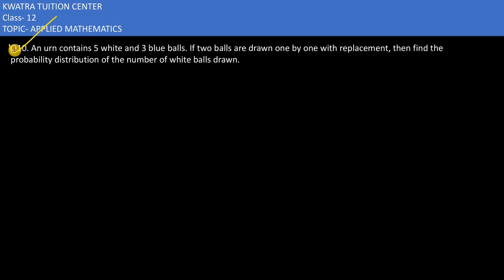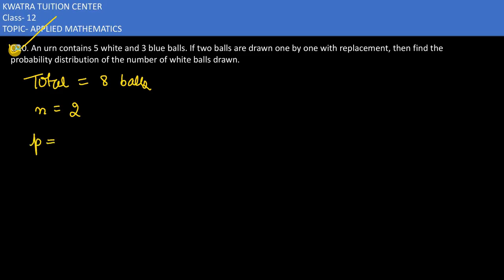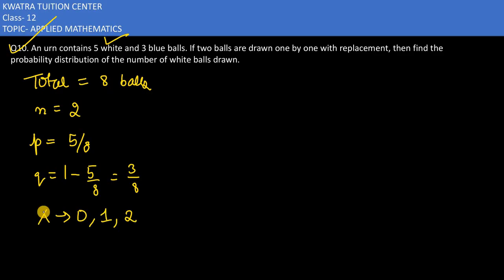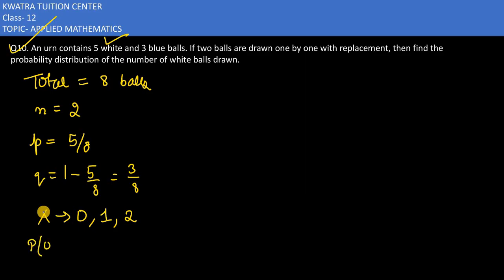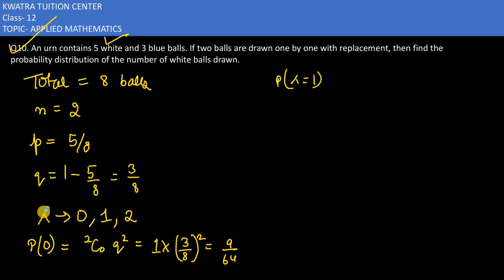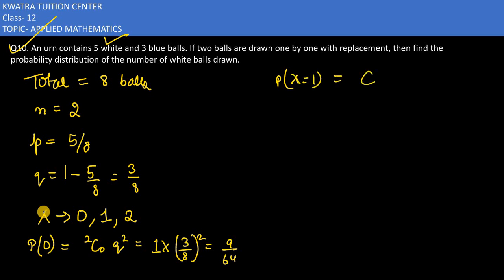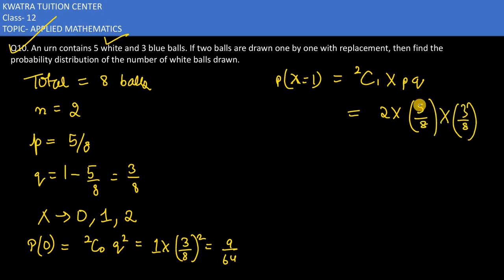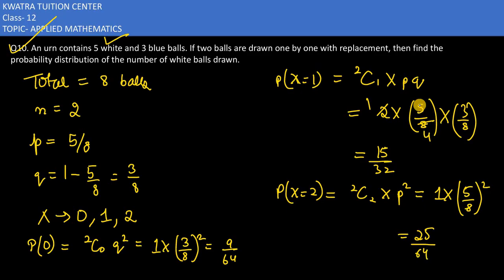Q10. An urn contains 5 white and 3 blue balls. If two balls are drawn one by one with replac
Q10. An urn contains 5 white and 3 blue balls. If two balls are drawn one by one with replacement, then find the probability distribution of the number of white balls drawn.

📚 **Kwatra Tuition Center – Shaping Bright Futures!** 🌟

At **Kwatra Tuition Center**, we are committed to providing quality education with personalized attention to help students achieve academic excellence. Our experienced teachers focus on building strong concepts, boosting confidence, and improving performance in school and board exams.

✔️ Expert guidance for all major subjects
✔️ Concept-based teaching with easy explanations
✔️ Regular tests & performance analysis
✔️ Doubt-clearing sessions
✔️ Individual attention for every student

🎯 **Our Mission:**
To nurture young minds, strengthen fundamentals, and help students reach their full potential in a supportive learning environment.

📍 Join **Kwatra Tuition Center** and take the first step toward success!